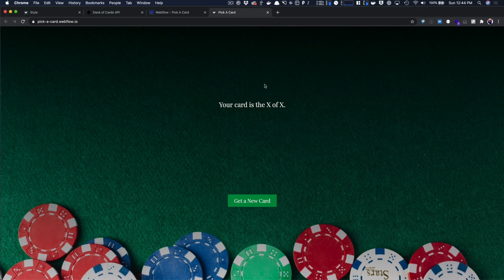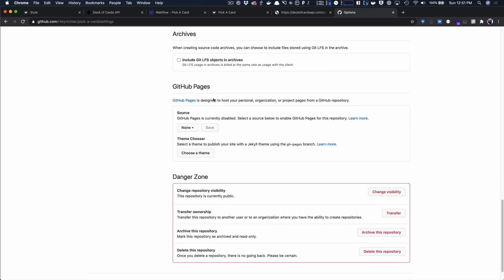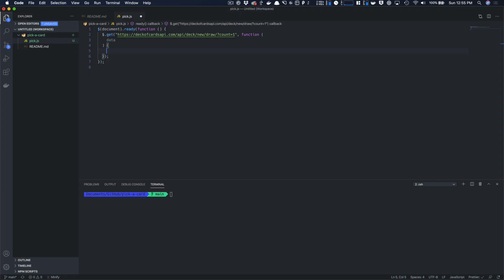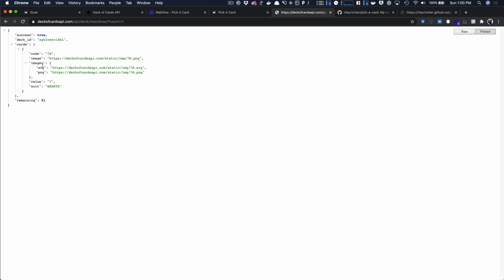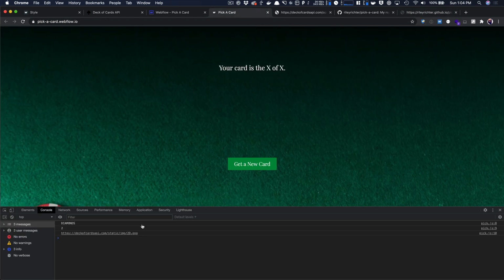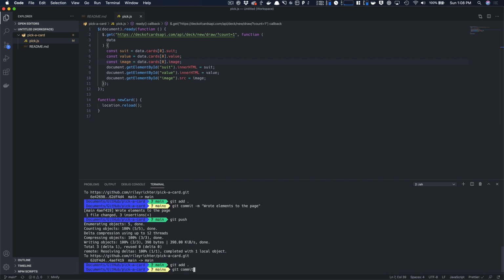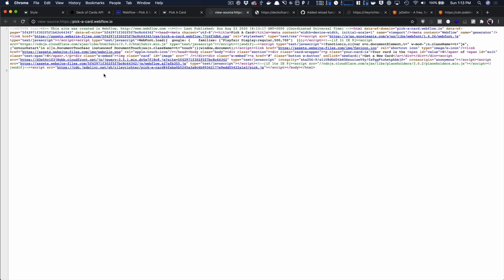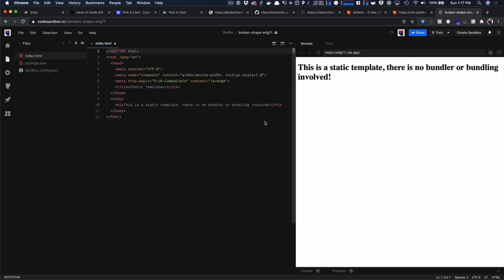Using VS Code and GitHub with Webflow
NOTE: You'll need to install git on your machine before you get started.

In this video I show you how you can write your custom code using VS Code, then commit it to GitHub and serve it up over jsDelivr. Take your low code to the next level with this workflow!

The code I specifically used from this article is:

git branch -m master main